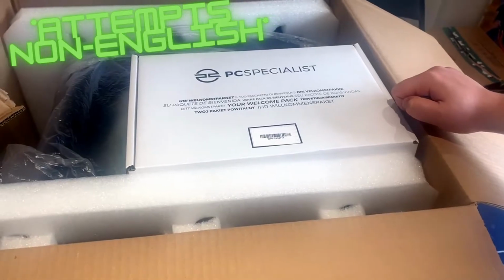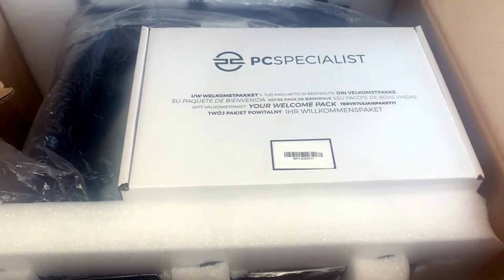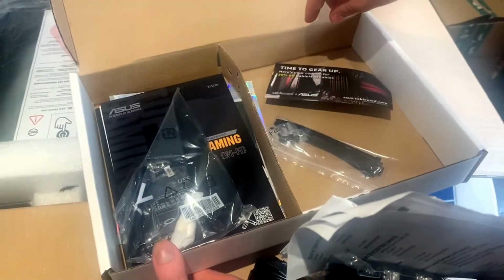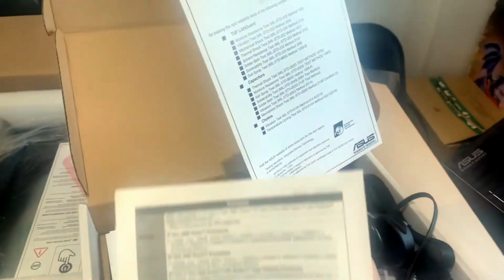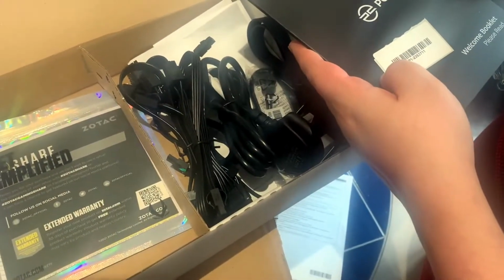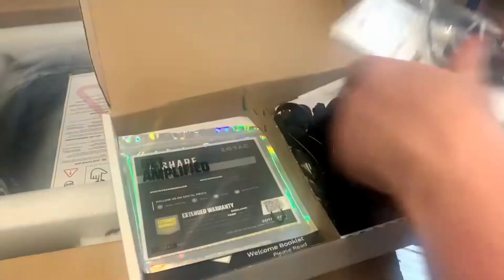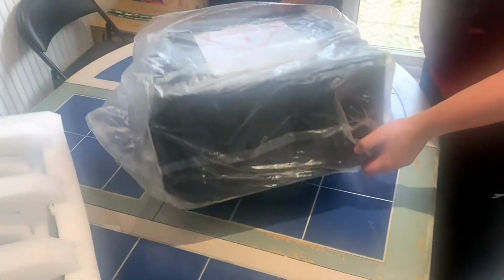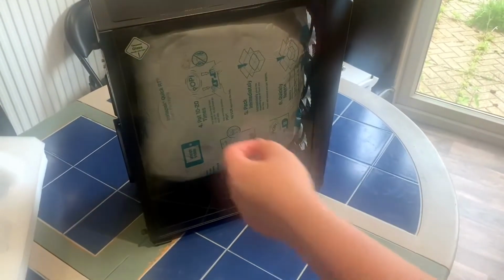UNBOXING THE NEW PC!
Don't forget we have a Discord now!

Our icons come from Game-icons.net and our specific icon is  the Triple Yin Icon made by Lorc.

Music for intro and end